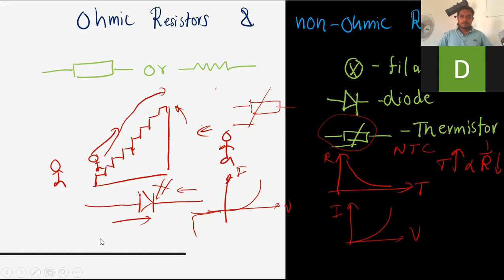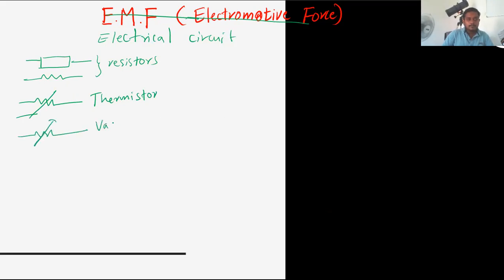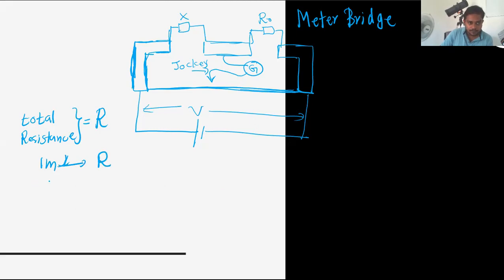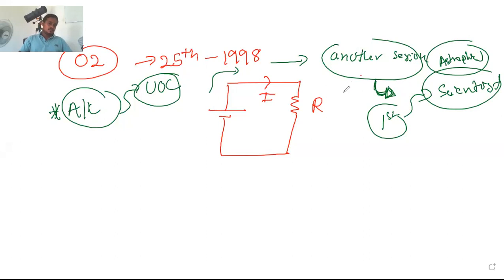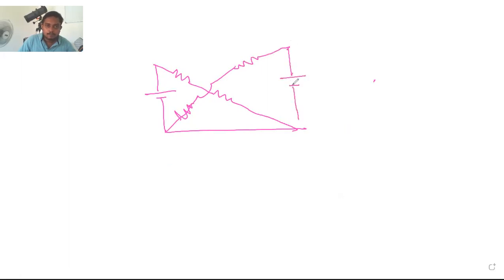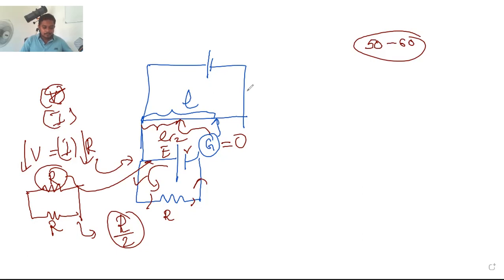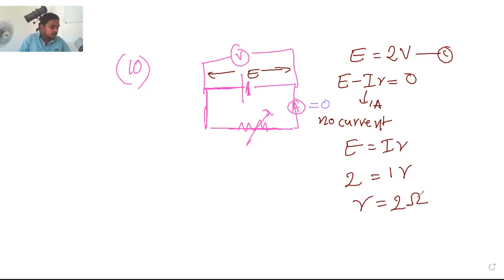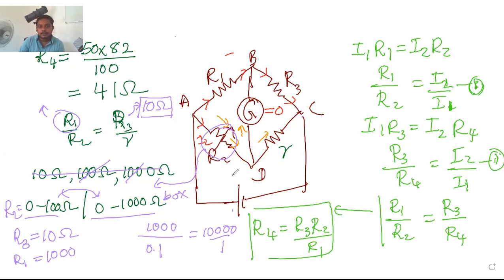Electricity - Unit 08 Seminar 1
This is the English medium seminar- part I